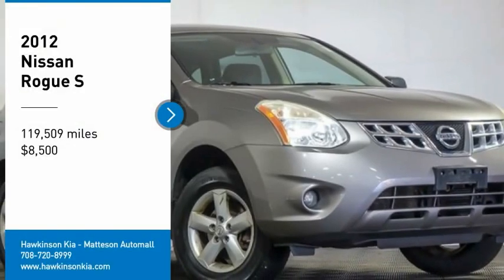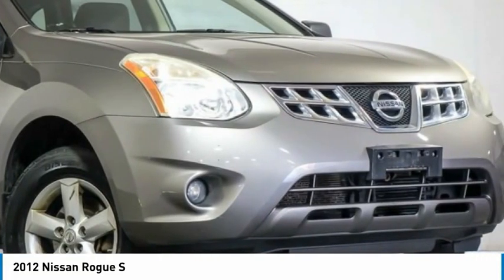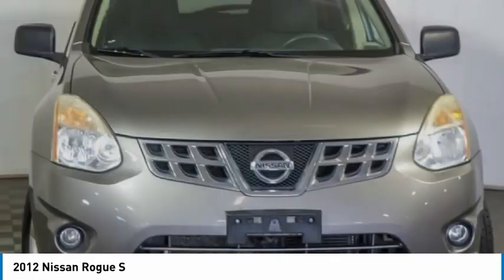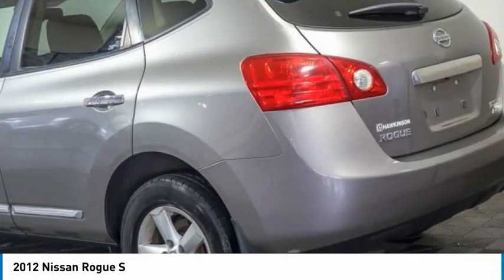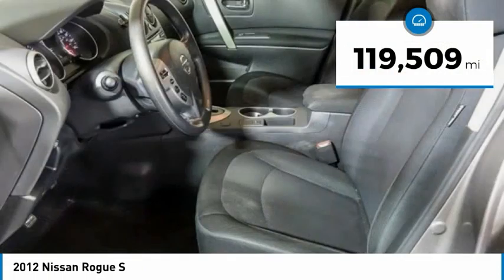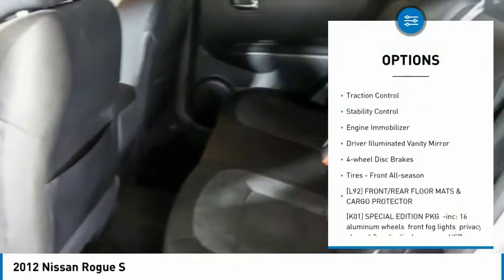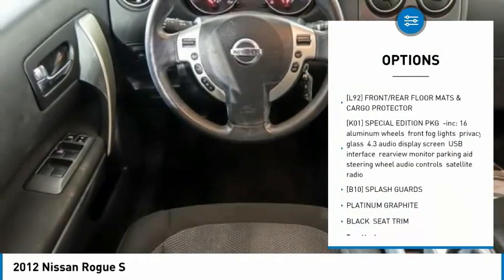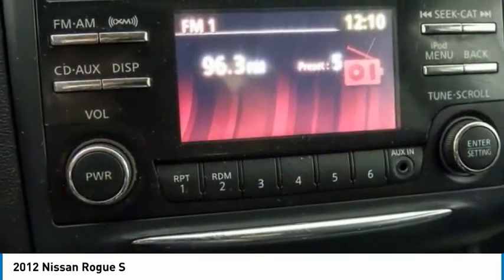2012 Nissan Rogue TK10600A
2012 Nissan Rogue S

2012 Nissan Rogue S Platinum Graphite Metallic Recent Arrival! *ALL-WHEEL DRIVE*, *AUX/IPOD JACK*, *LOCAL TRADE*, *MUST GO!*. 22/26 City/Highway MPGHi, this is Brandon Santoro, Sales Manager here at Hawkinson Nissan-Kia. I personally bought this vehicle myself. Great news, this vehicle comes with our No Worry Warranty! I make sure all of my pre-driven vehicles pass our 150pt Plus Inspection and the details are available for you to read. If my mechanic says that the vehicle needs tires or brakes, for example, then that's what the vehicle gets. Most dealers won't do this! The Hawkinson's have been in the car business since 1961. Our reputation is for low pricing and a hassle free buying experience. The Hawkinson's treat their employees and customers with dignity and respect. This is why I love working here. There is always a Hawkinson in the showroom to say hello and greet you! I hope to meet you soon. PLEASE call and allow our Internet Department to explain the Hawkinson Way. Our way, is considerate of your time, knowledgeable of our products and both a hassle-free and no pressure experience! In order to receive the Hawkinson online pricing customer(s) must apply for financing through Hawkinson Auto Group. Price does not include outside financing $995 Fee, dealer added options or taxes ,tags or dealer fees.Fresh Unit! More Info coming or please call for details! Hawkinson Kia-Nissan has over 500 Google Reviews! Hawkinson Kia-Nissan is located in the Matteson Auto Mall. Easy access right off of I-57 & Rt. 30 At Hawkinson Nissan-Kia, we promise to roll the red carpet out for you!